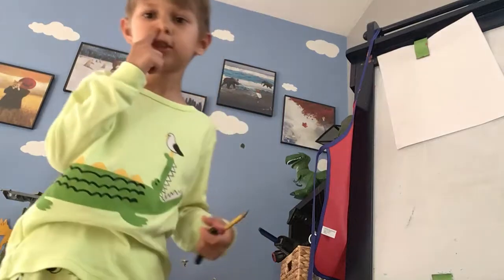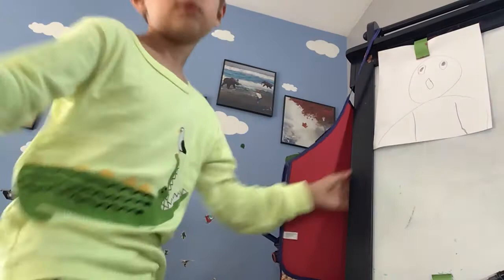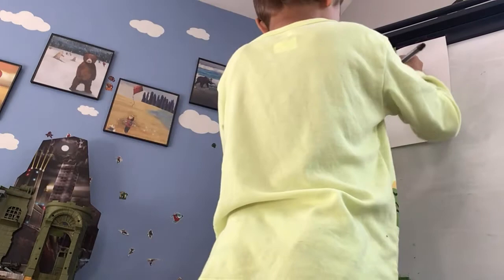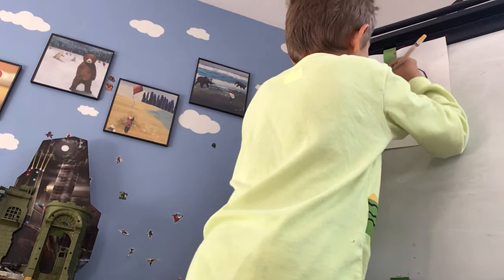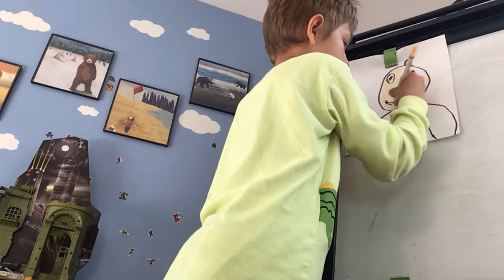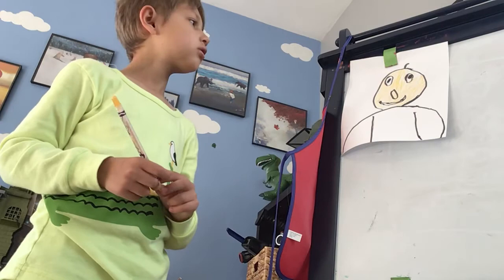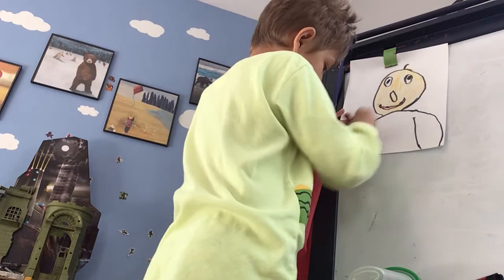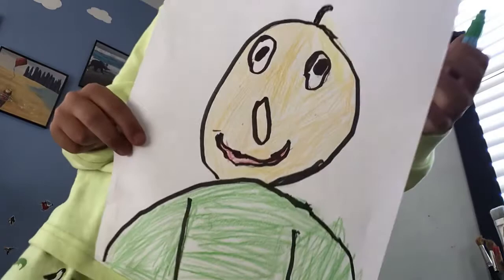HOW TO: Draw Baldi (Roblox)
Trevor demonstrates how to draw Baldi—from Roblox— to the Captain Croc Crew